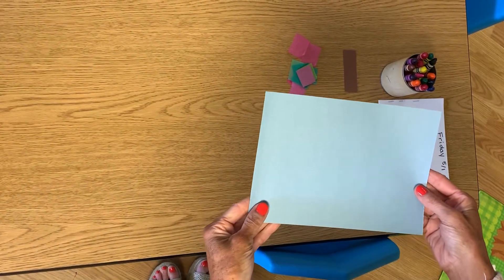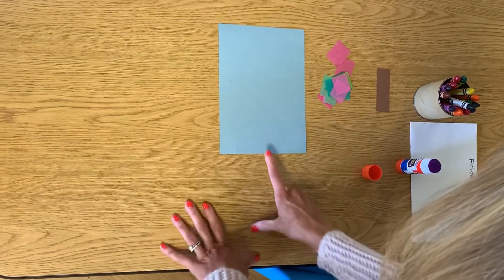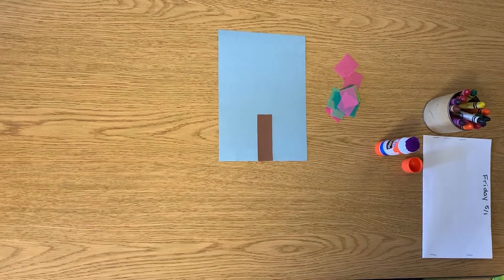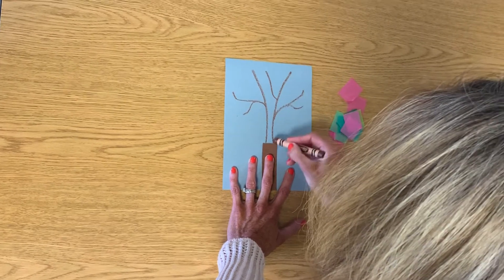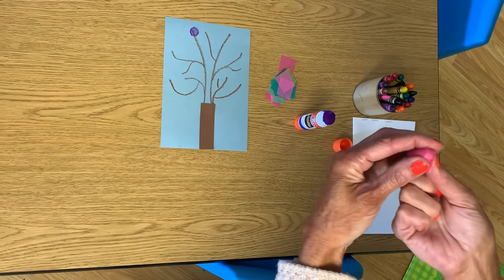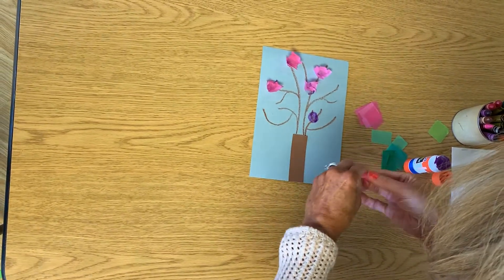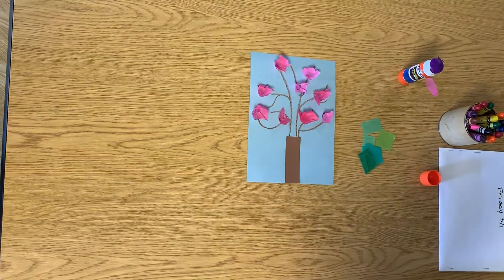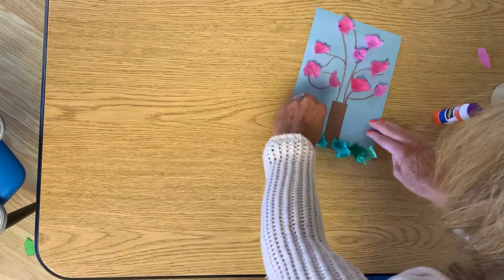Spring Blossoms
5-1-20 Craft